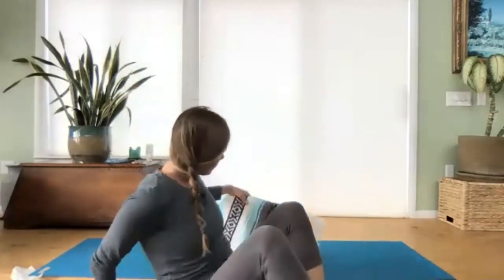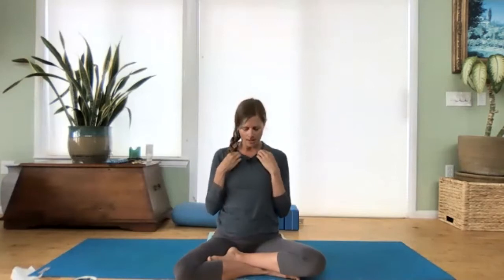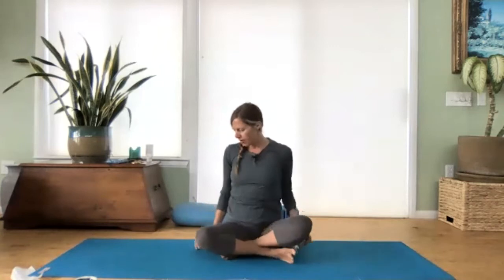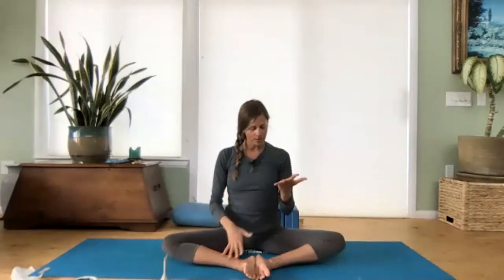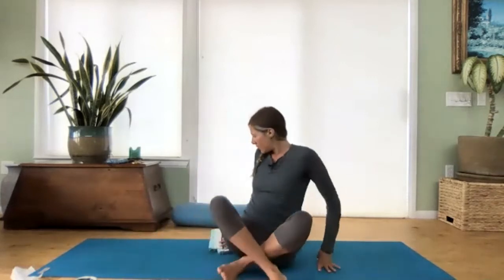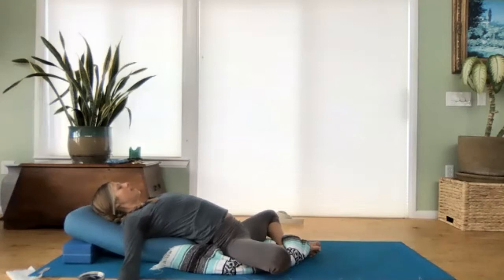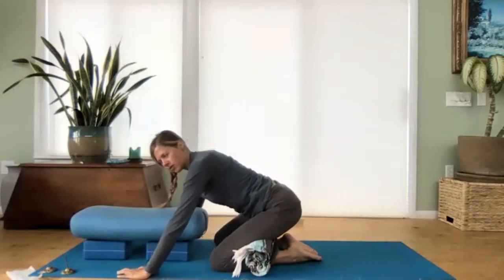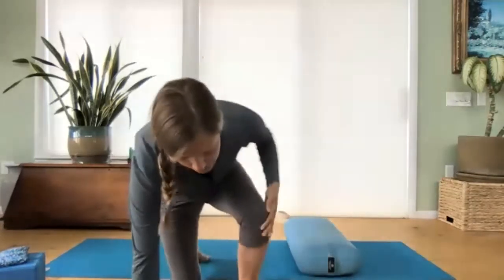Deep Relaxation & Nourishment with Restorative & Yoga Nidra Practices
Join Jordan and Kari for live yoga classes weekly on Zoom and in person in Teton Valley, Idaho.

We teach and provide nourishing self-care, energy medicine practices that reset your nervous system, calm the mind, heal your heart, improve the immune system, reduce pain and release stress.